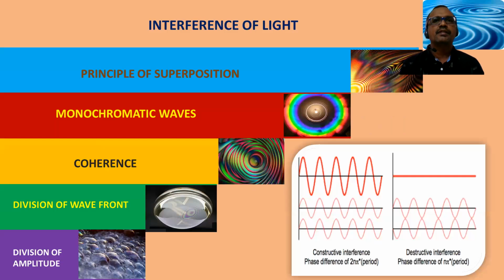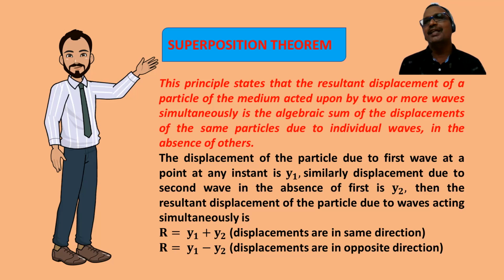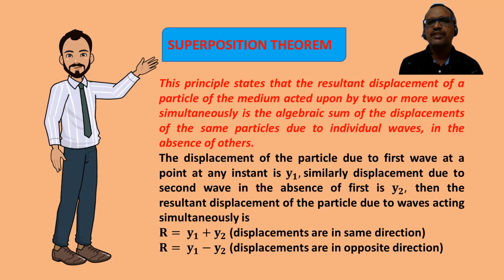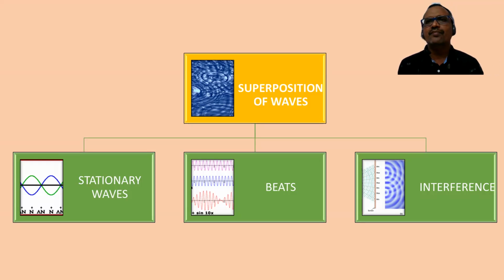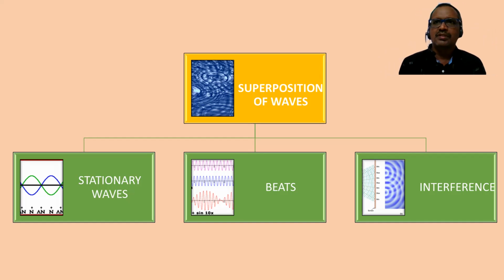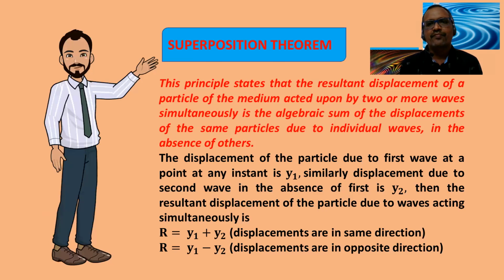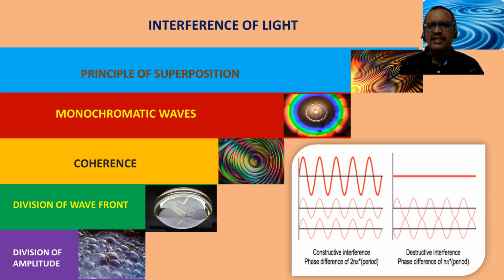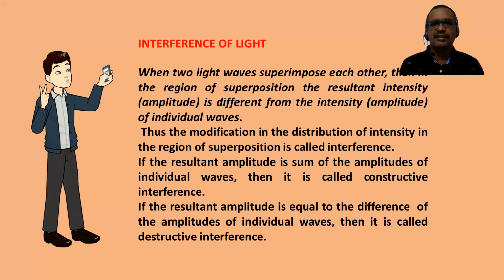interference introductory class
Introductory class on interference